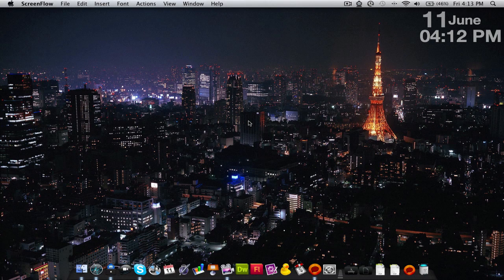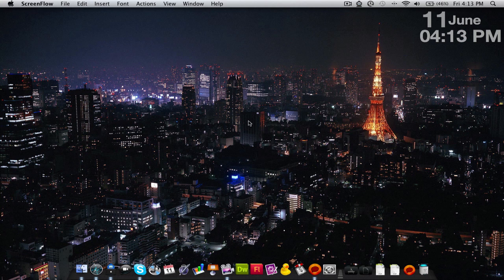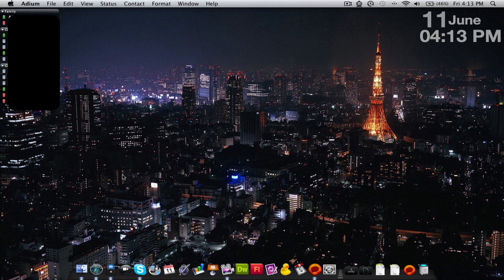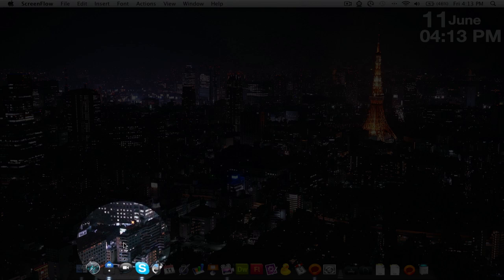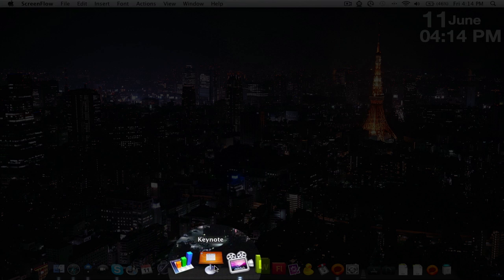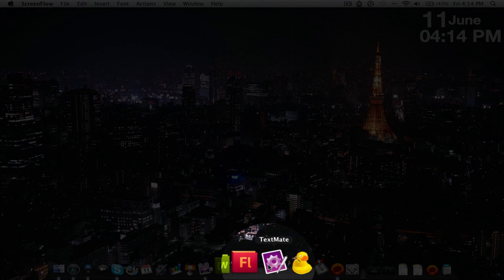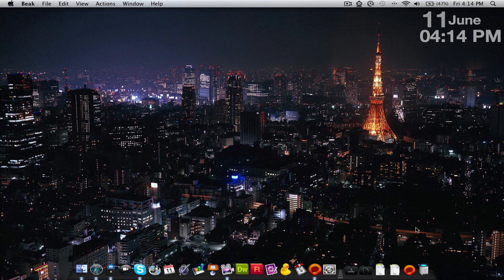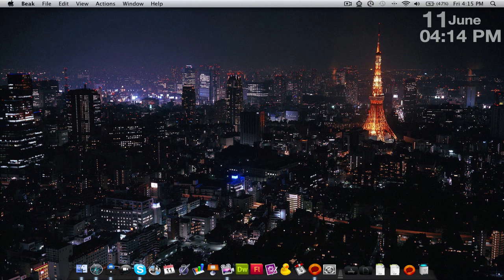What's in my dock? (v .1)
adium, skype, iwork, screenflow, dreamweaver, flash, cs5, Text Mate, Cyber Duck, Transmission, Beak